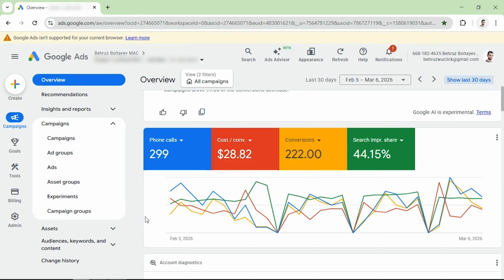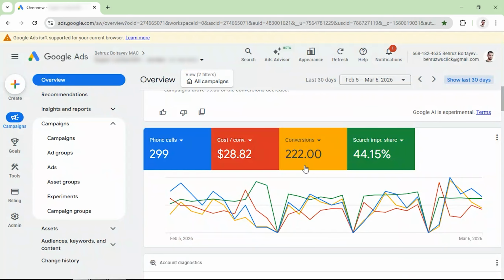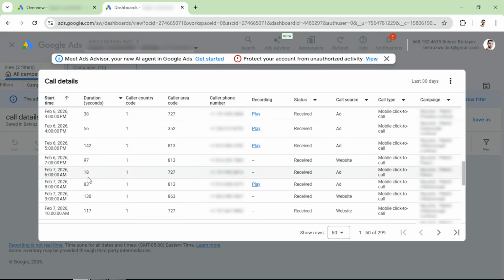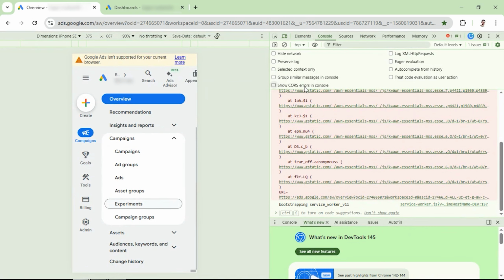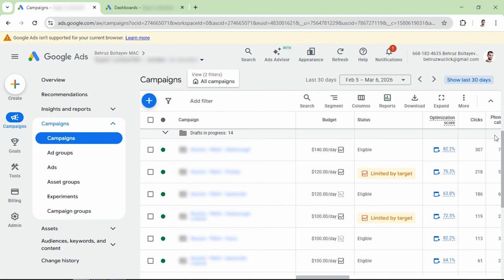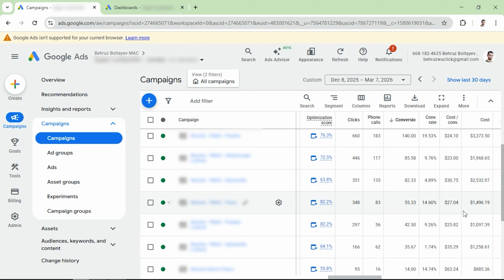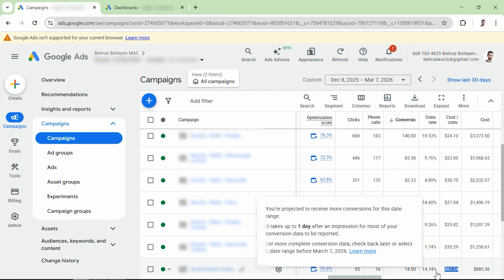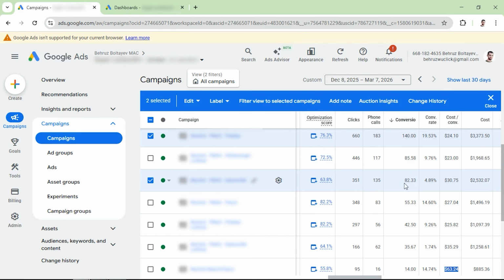5 "Hidden" Google Ads Mistakes Local Businesses Often Make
If you’re running Google Ads for a local service business but your campaigns aren’t performing as well as you expected, this video is for you. I’ll walk you through five hidden mistakes that many local businesses can make without realizing it — and why these issues can affect your phone calls, lead quality, and overall results.